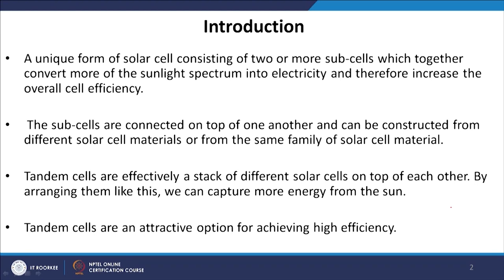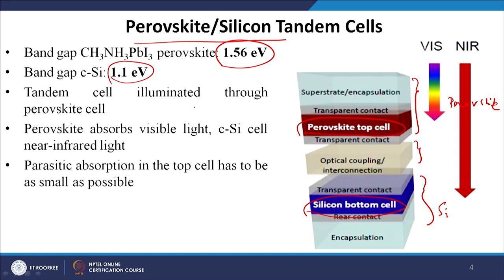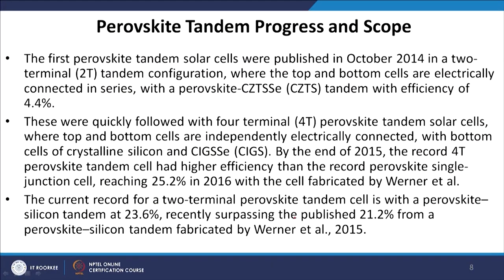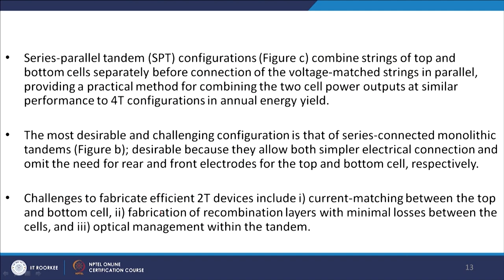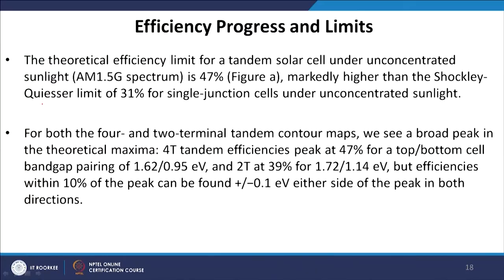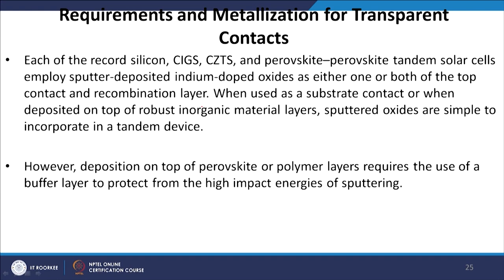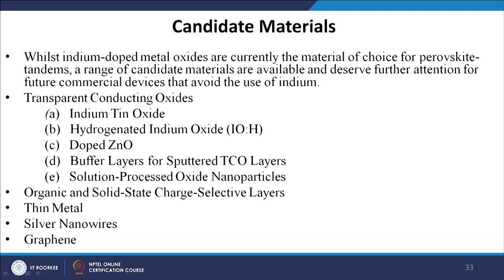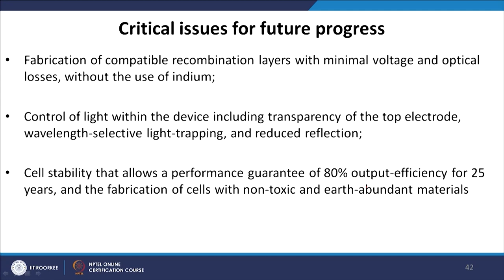Multijunction Tandem Solar Cells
In this video we have discussed about Perovskite/Silicon Tandem Cells, Perovskite Tandem Progress and Scope, Tandem Configurations, Four Terminal Perovskite Tandem Cells etc.